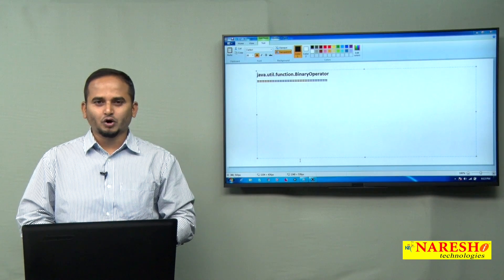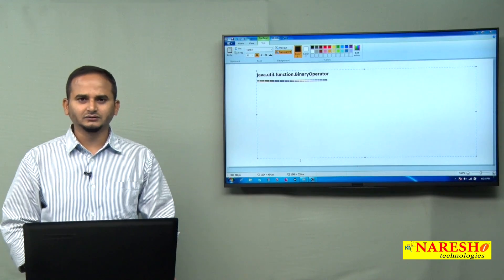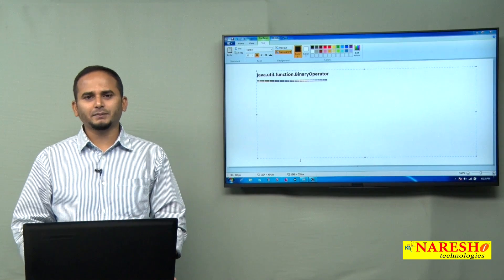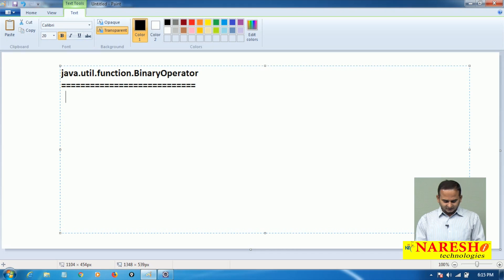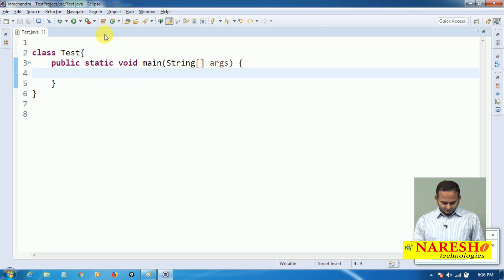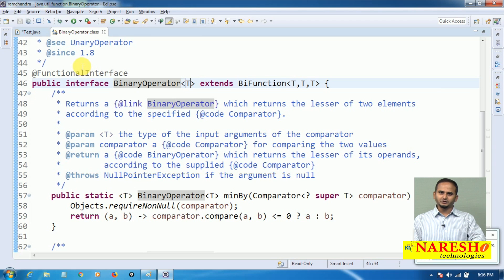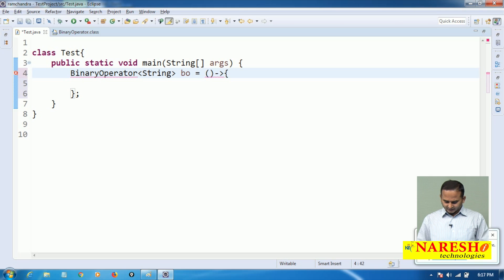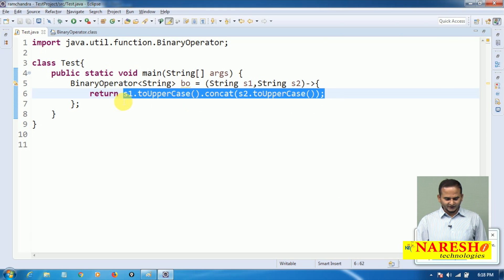Java 8 Features Tutorials | Java.Util.Function Binaray Operator | by Mr.Rama Chandra